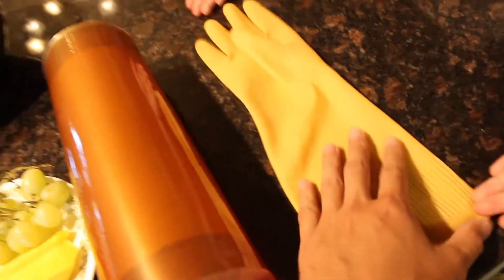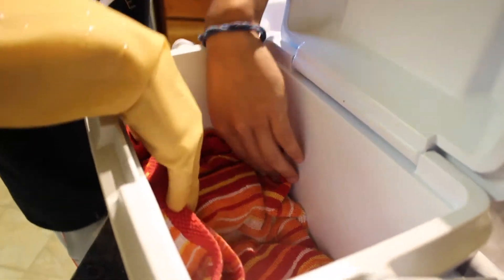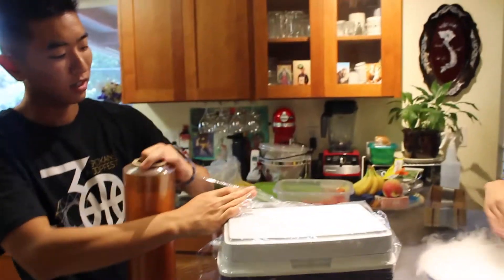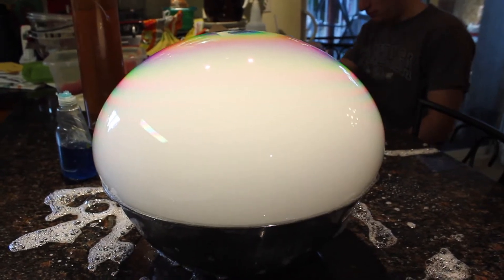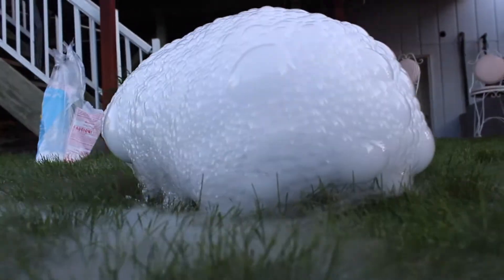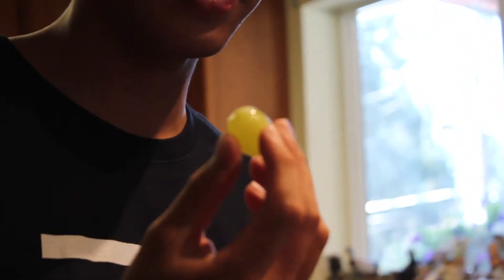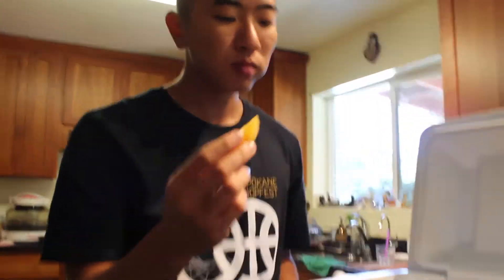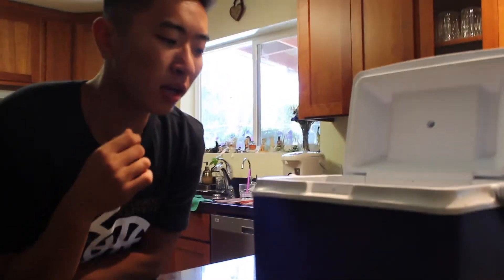How to Make Fizzy Fruit || Dry Ice Experiments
This one was colder than ice. It was DRY ICE cold!!!

GO add me on SNAPCHAT! @legacyofanthony

Share for some cookies.

Live life full-time.
BE WEIRD BRAH!
Smile! Laugh!